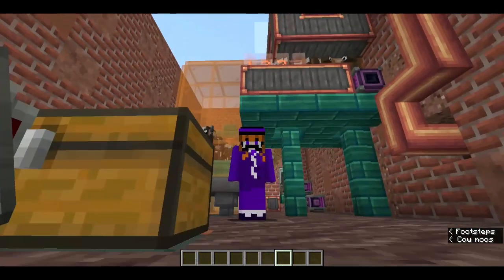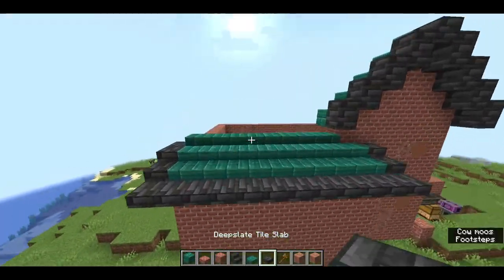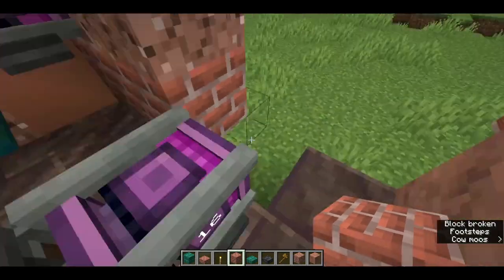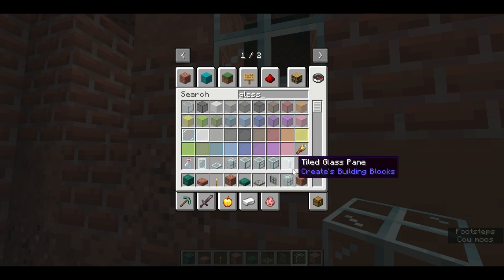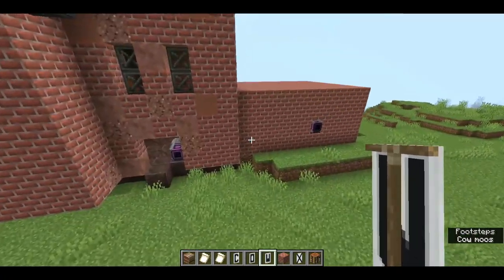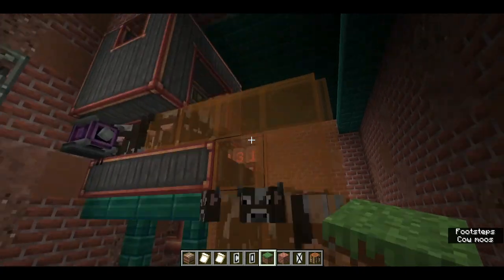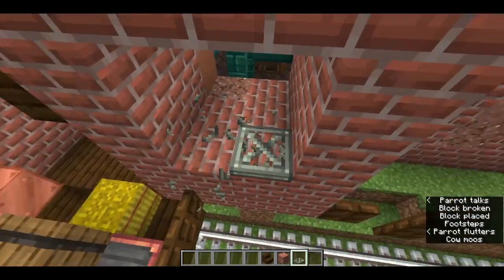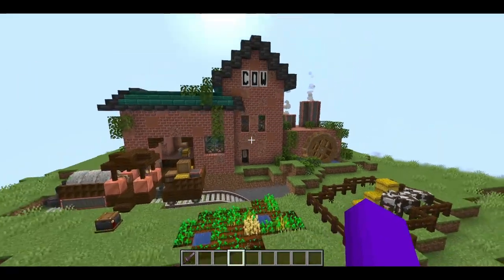Decorating the Cow Farm | Create Mod ep 3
In this video I decorated my Cow and Wheat farm but spent most of the time trying to build windows whilst doing other random things.